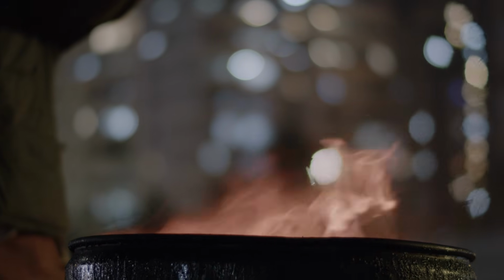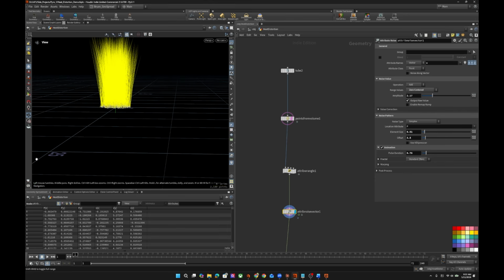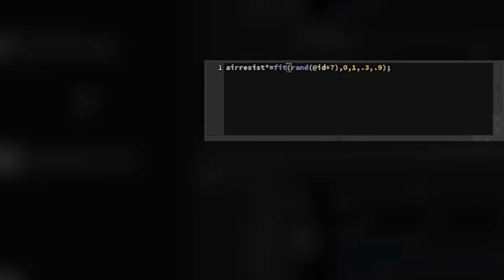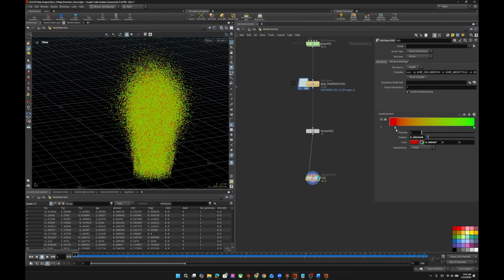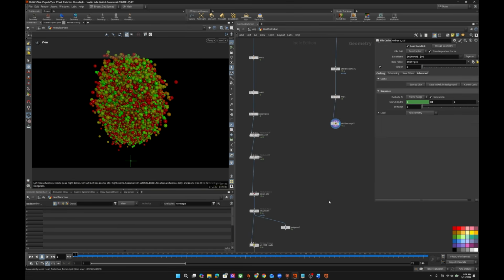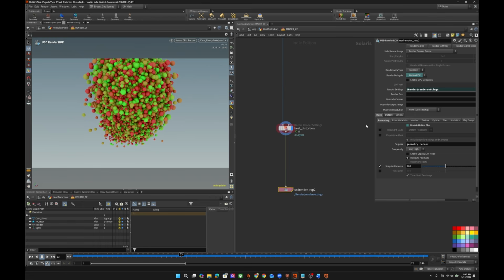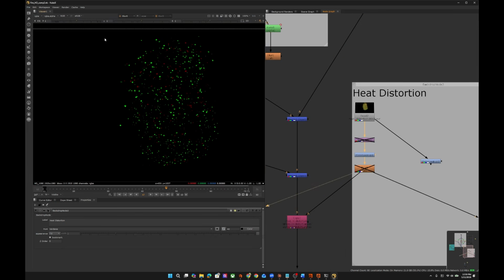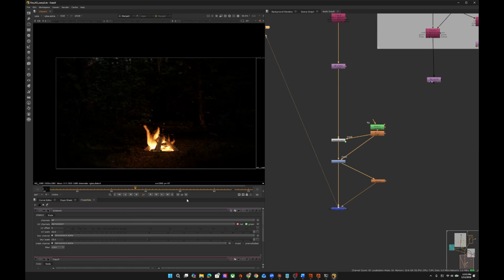Heat Distortion in Houdini & NUKE | The Workflow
Heat distortion. The shimmer over hot asphalt, above an exhaust plume, off a jet engine. Most artists fake it with a plugin or hand-roll a noise pattern in comp and hope it sells.

There's a better way — and it's how the pros have been doing it the whole time.

In this video, I'll show you how to drive distortion in NUKE using a 2D vector field rendered from a Houdini particle sim. We build it on a campfire scene, render with Karma, and comp it cleanly in NUKE with an IDistort node. The same workflow drives underwater caustics, force-field shimmer, cloaking effects — anything where you need 2D displacement from a 3D source.

🎁 PROJECT FILES
The Houdini .hip file, NUKE script, and render images — free:

CHAPTERS
0:00 The concept that unlocks everything
0:39 What a 2D vector field actually is
1:10 The campfire scene setup
1:53 Building the particle sim in Houdini
2:35 Pulling velocity from the pyro solver
3:30 Turbulence, wind, and air resistance
5:15 Caching and timing
10:20 Rendering with Karma
11:03 The NUKE comp — remapping 0–1 to -1 to 1
13:50 IDistort with masking and blur
14:50 Final result and where to take it next

Bryan Holt is a Houdini FX TD with 14 years in the industry and an instructor at The Los Angeles Film School. New tutorials, breakdowns, and industry analysis every week.